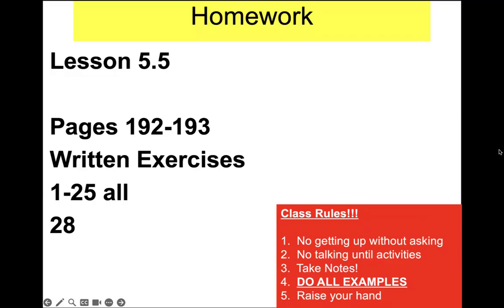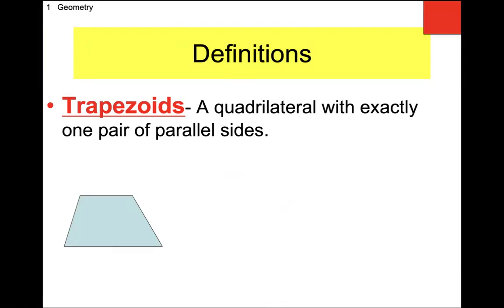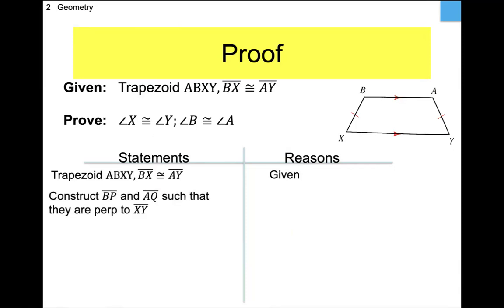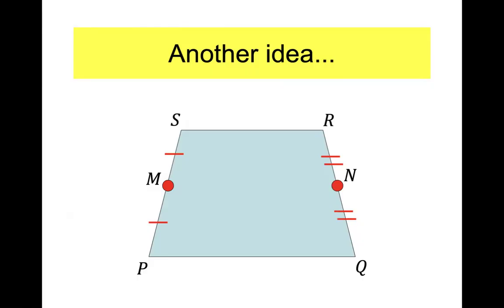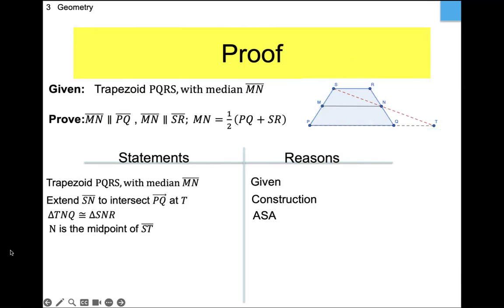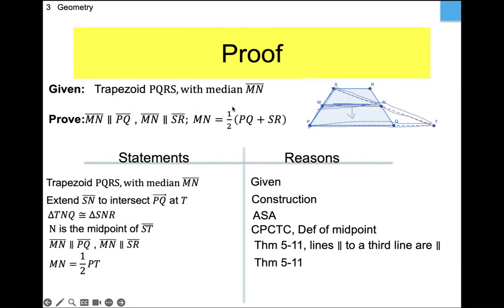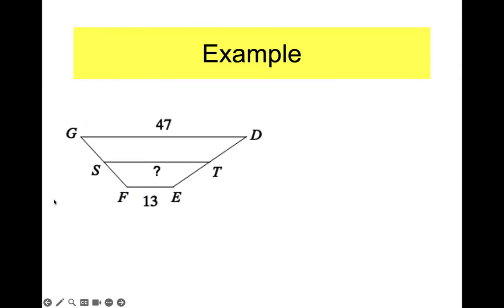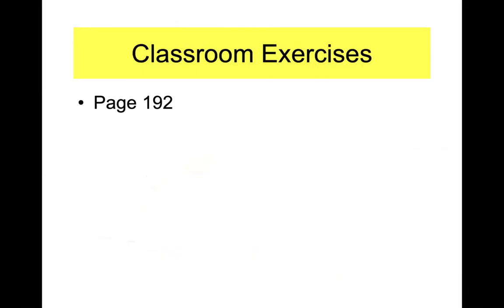Geo 5.5 SS